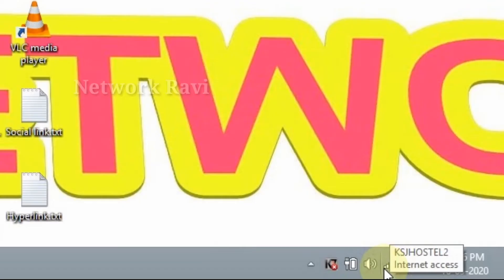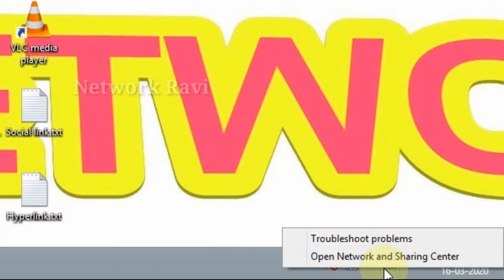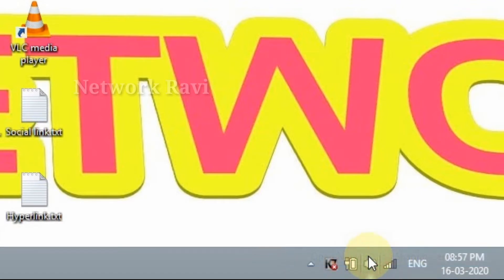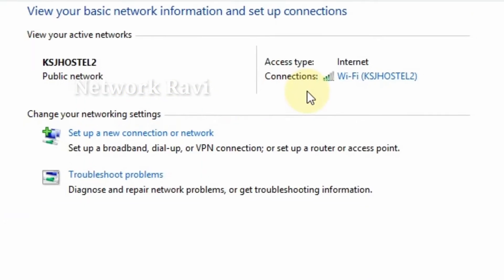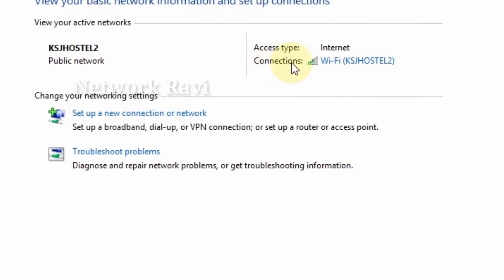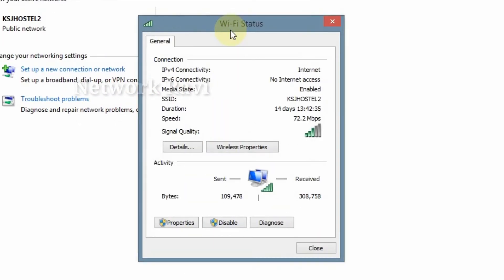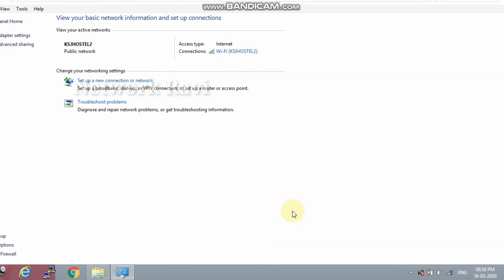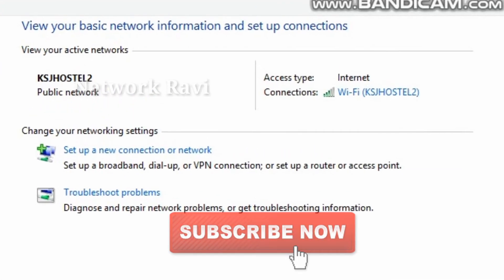How to view WIFI password your laptop | Network Ravi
What if this video content how to find your wifi password in laptop.

How to see your wifi password in laptop | View wifi password | Network Ravi

Hello friends, Welcome to " Network Ravi "  YouTube channel.  My Name is Ravi. I created this channel Feb 29,2020. My Channel Video Content Network,Computer Hardware,computer software,computer Networks,System administrator all types of video available this channel. These videos we do teach my best and doing is my professional.
Thanks & Regards
         Ravi